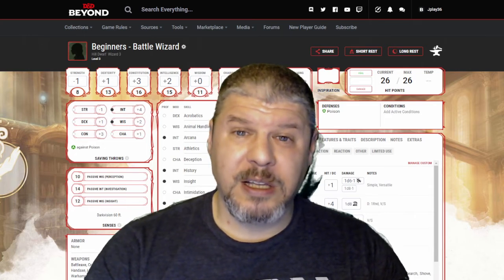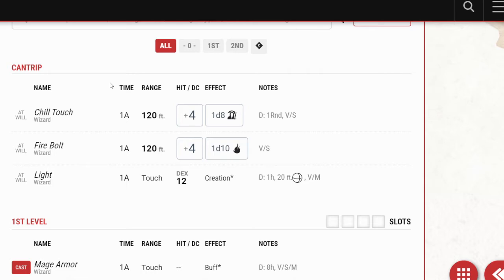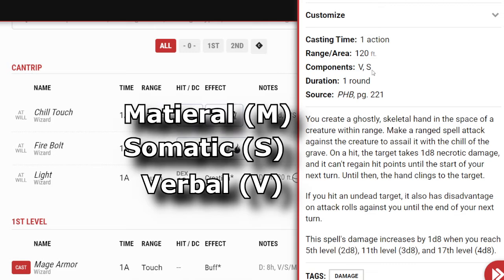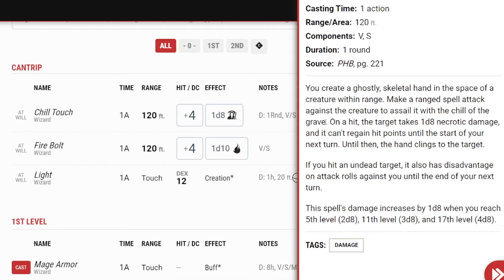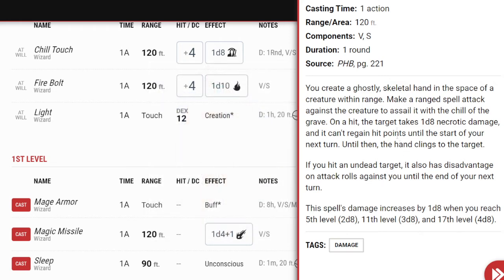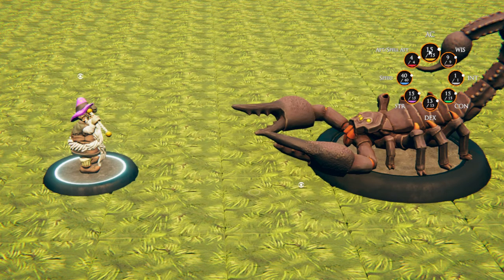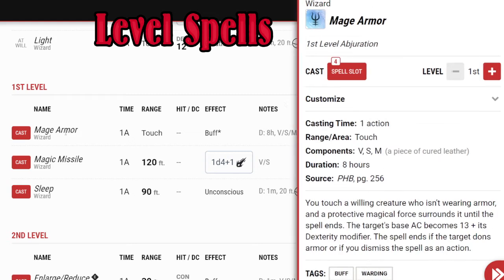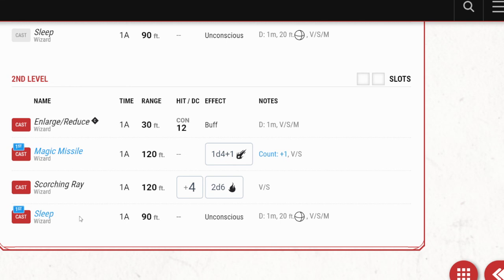Dungeons & Dragons for Beginners - Episode 6: Spellcasting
Dungeons & Dragons for Beginners - Episode 6: Spellcasting is the 6th video in this series and is where I go over some of the basics of casting spells in D&D 5e and where you can see the info about your spells in D&D Beyond.